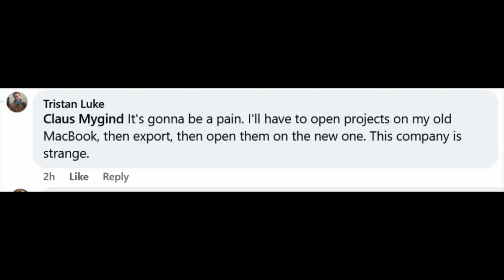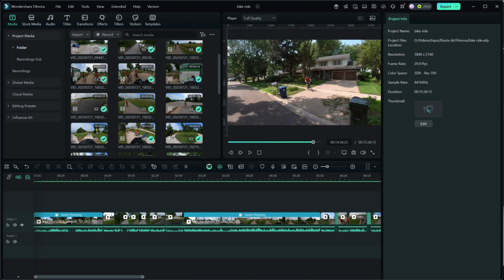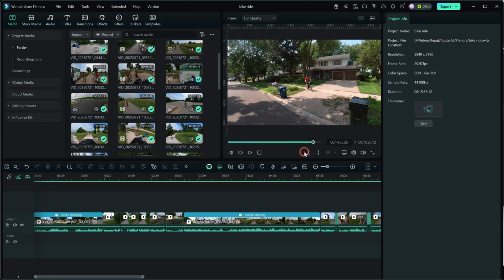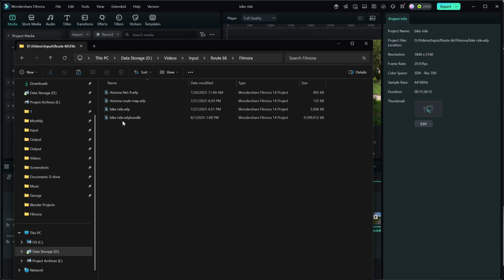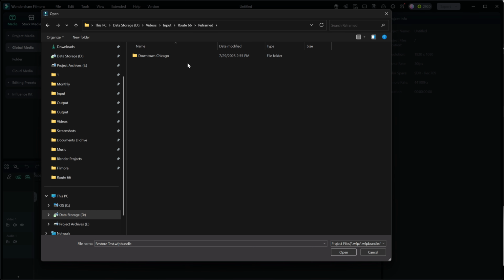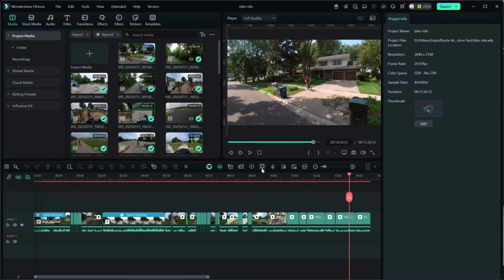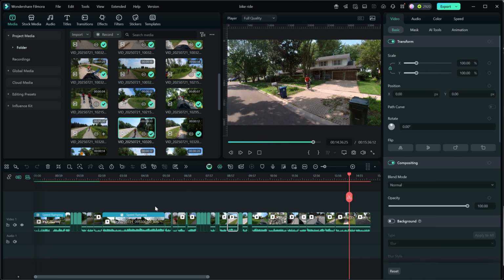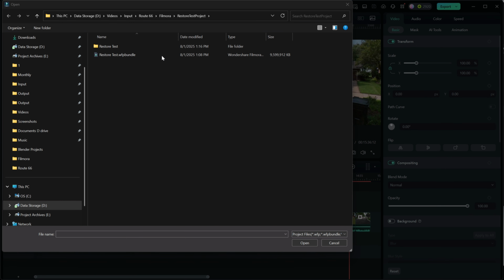How do I copy a project from one computer to another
You don't just copy a Filmora project file from one computer to another and hope everything works.  Here's how to really do it.